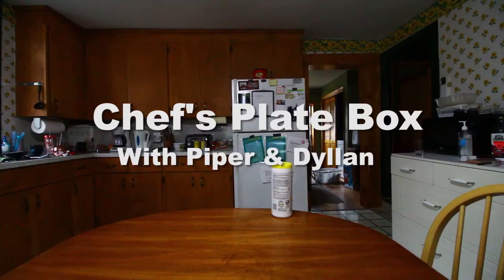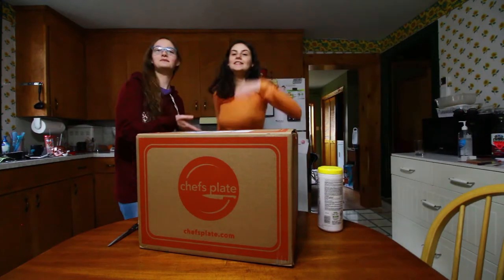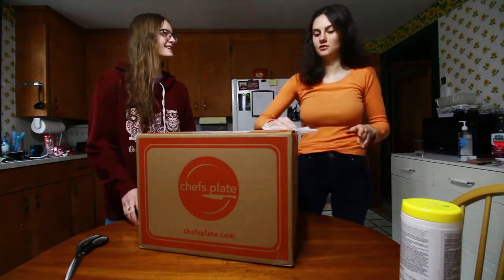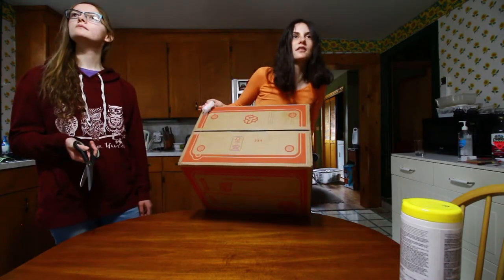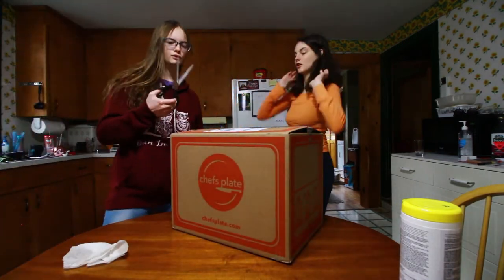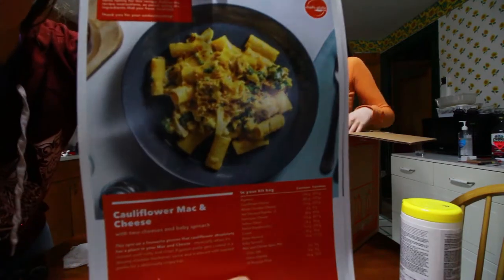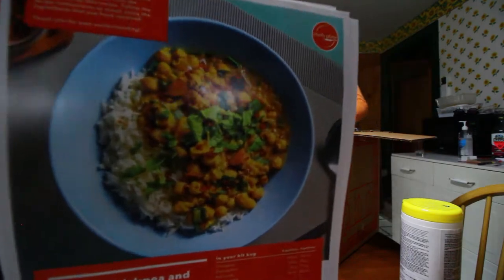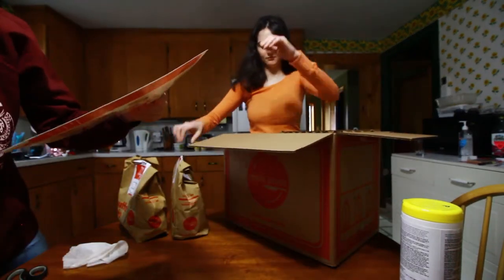Another Chef's Plate Unboxing!!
As Dyllan slept through most of the day, Piper and Gina took over the videoing of this chef's plate unboxing.